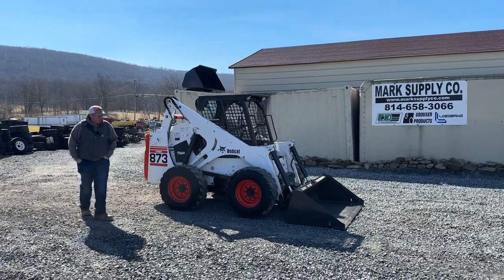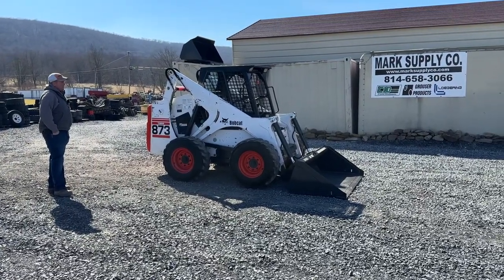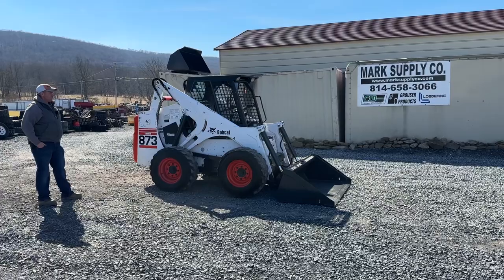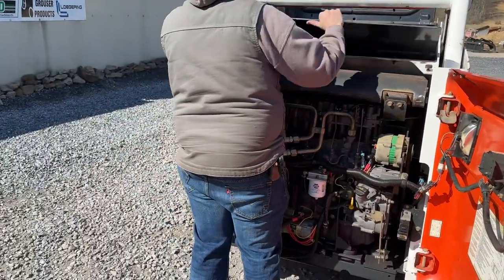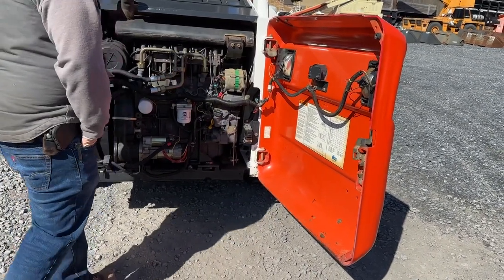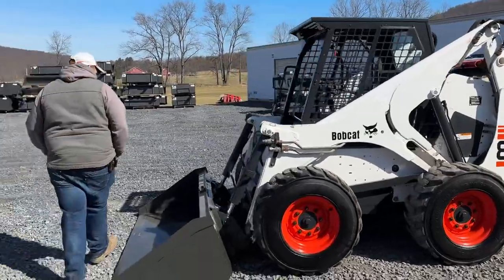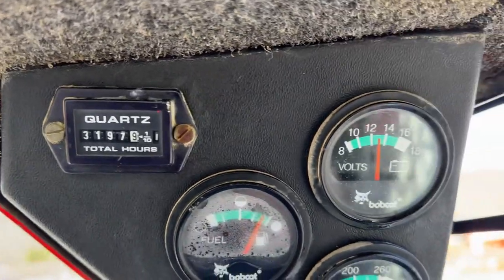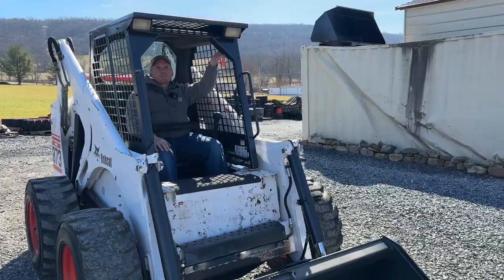1999 Bobcat 873 Rubber Tire Skid Steer Loader 74 HP Deutz Diesel New Bucket For Sale !!!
1999 Bobcat 873 F Series Skid Steer Loader

3197 Hours

Standard Flow Auxiliary Hydraulics - 18 GPM

2 Pin Skid Steer Quick Attach

Brand New CID X-Treme 72" Smooth Edge Bucket

Bobcat 12-16.5 Heavy Duty Tires All Matching @ Approx. 50%

Powered By A Deutz 4 Cylinder 74 HP Diesel Engine That Starts And Runs Excellent

New Seat

All Of The White Paint Is Original

We Did Touch Up The Gray And Paint The Back Door

No Leaks

All Pins And Bushings Are Tight

Machine Is Fully Serviced And Is Ready To Work